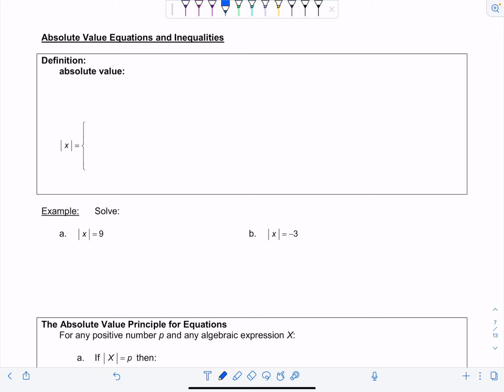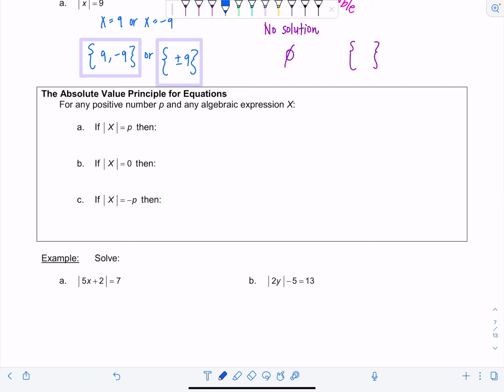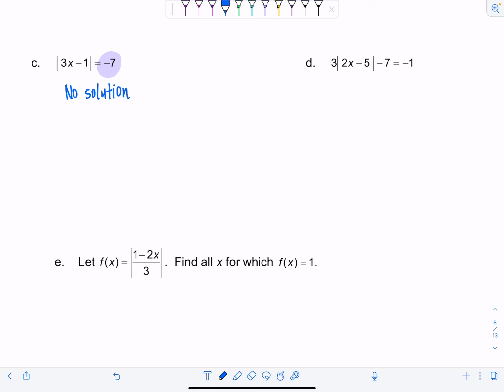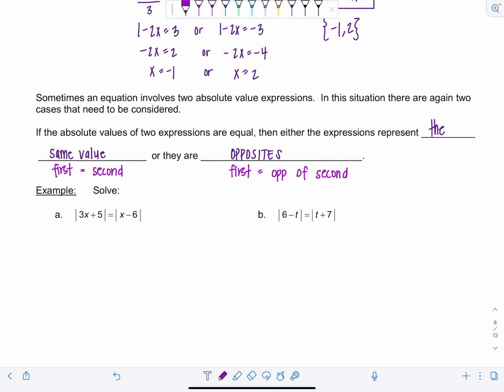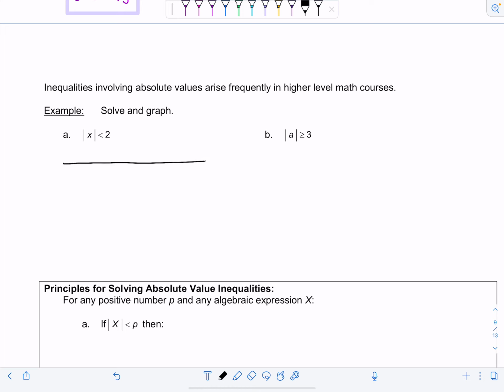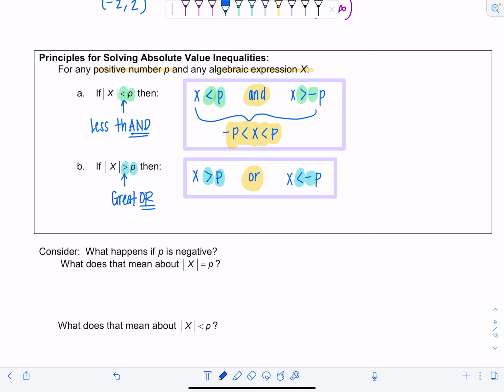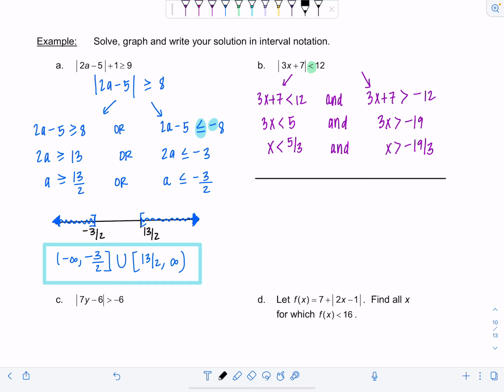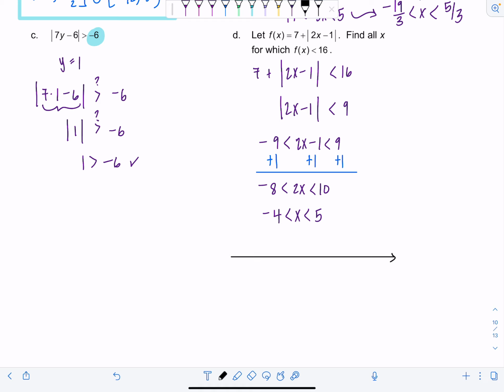Intermediate Algebra: Absolute Value Equations & Inequalities (Video #15) | Math with Professor V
Definition of absolute value. Examples solving absolute value equations. Examples solving absolute value inequalities, graphing the solution and writing it using interval notation.

xoxo,
Professor V

I'm also an Amazon influencer, so feel free to support and shop: